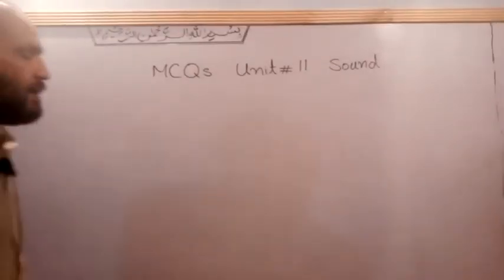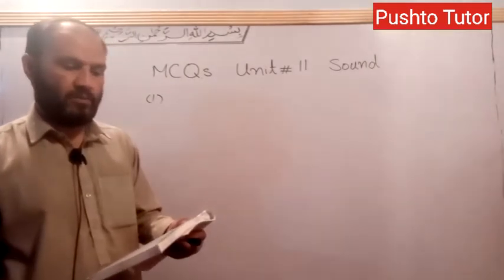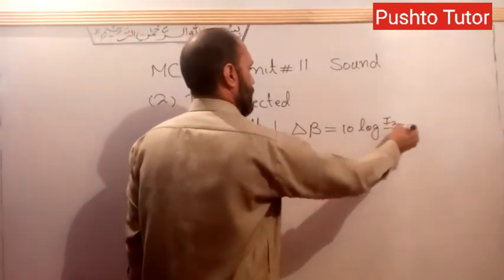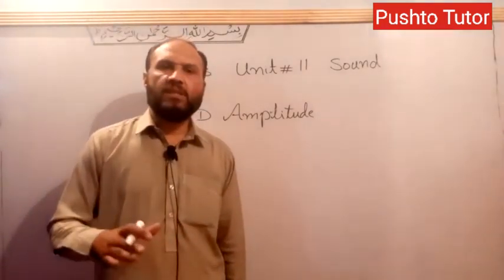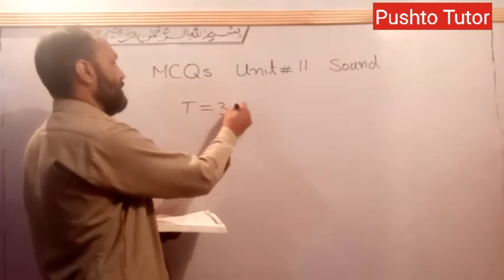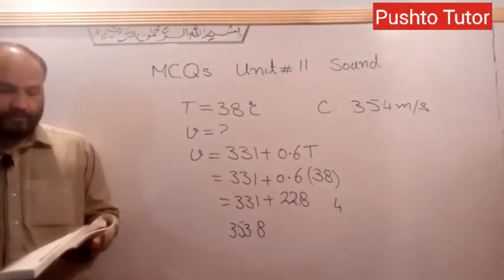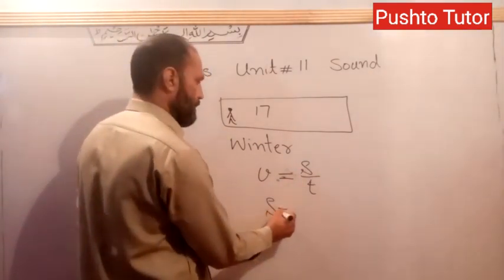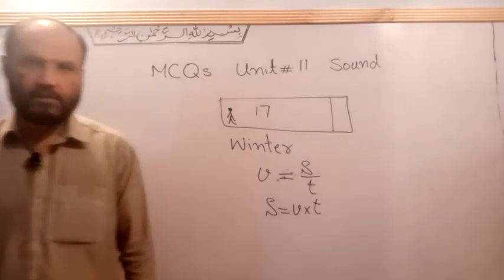Lec 24, MCQs , (Explained) , Unit 11 , Sound , class 10 Physics , pushto tutor , kpk textbook,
physics 10th All videos In this video the students of class 10 Physics will learn about the topics in unit 11 sound.
for other videos about physics class 10 click the follow link

pushto tutor
kpk textbook
shah khalid